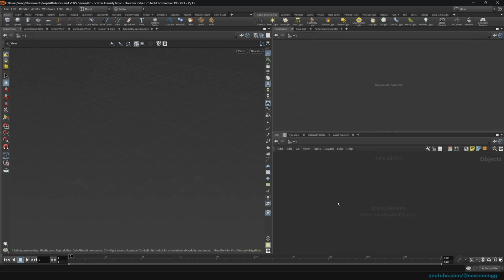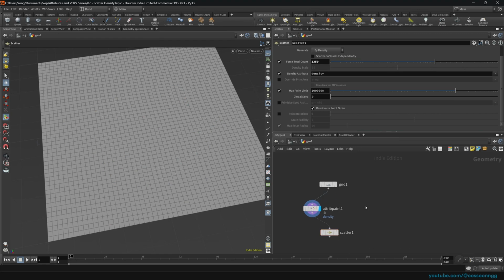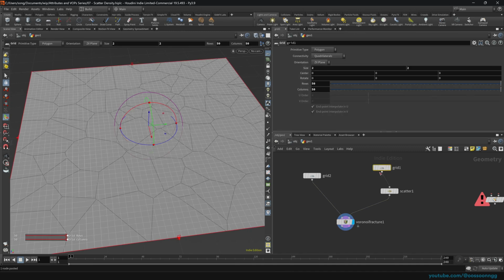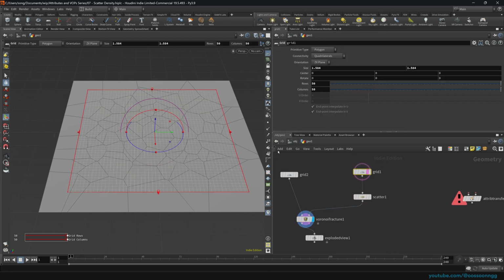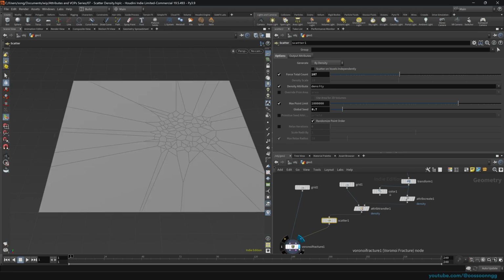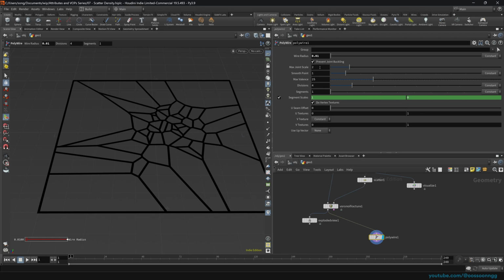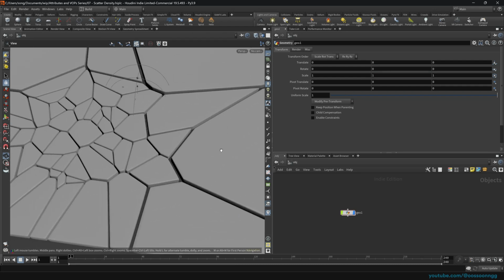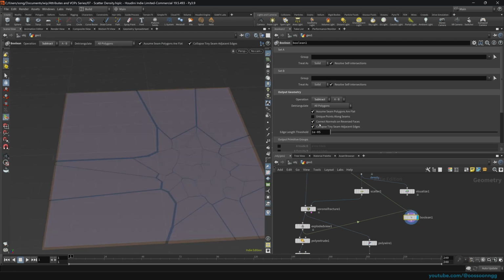Scatter by Density, Voronoi Fracture – Houdini Attributes and VOPs ep. 7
In this tutorial I will show you how to scatter points by the density attribute, and create procedural futuristic city style fractures.
We already know about attribute transfer, and we will use that knowledge to create an interesting setup, involving voronoi fracture of our geometry. It is somewhat basic, but can be a foundation to something greater and more interesting. I will also show 3 ways of quickly converting the fracture result into some interesting geometry, along with other gotchas and good to know things along the way.

Music
s o n g — dawn of the Metaverse / s o n g — memories of touch